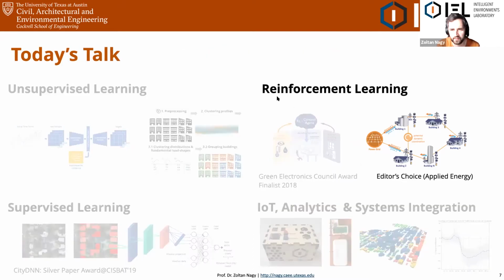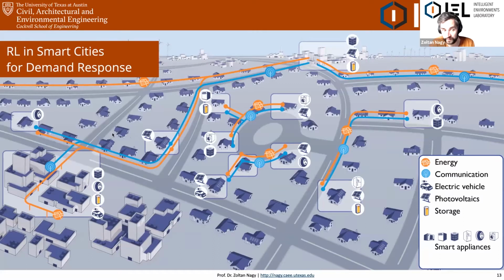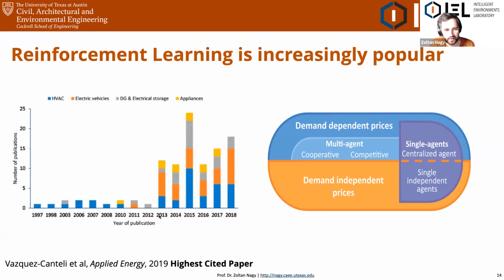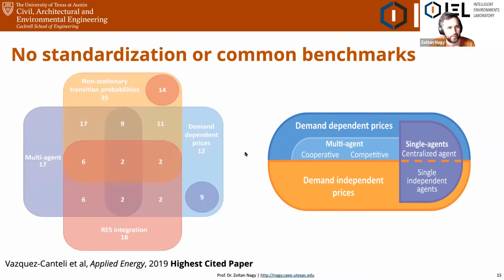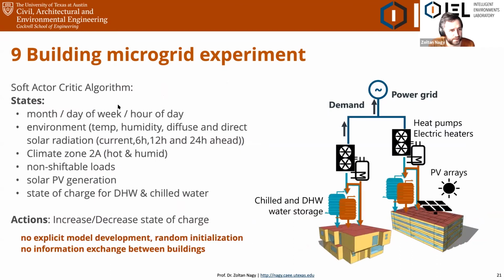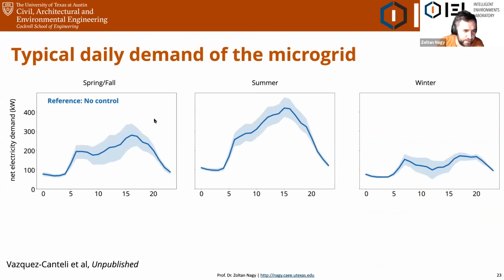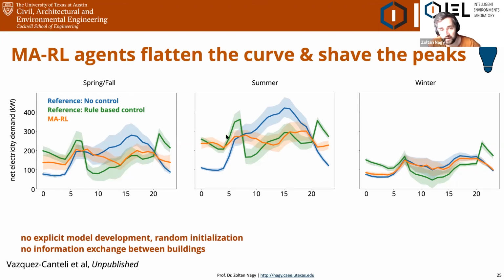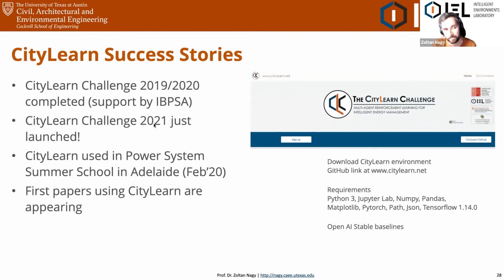Demand Response Using Multi-Agent Reinforcement Learning (April 6, 2021)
Reinforcement learning (RL) has gained popularity in the research community as a model-free and adaptive control paradigm for the built environment, especially for building energy control. RL has the potential to enable inexpensive plug-and-play building controllers that can be implemented without necessitating potentially expensive control models and to coordinate multiple buildings for demand response, load shaping, and load shifting. In this presentation, Civil, Architectural and Environmental Engineering Assistant Professor Zoltan Nagy gives an overview of CityLearn, an OpenAI Gym environment to facilitate development of Multi-Agent Reinforcement Learning controllers to study interacting buildings and building-grid interaction.